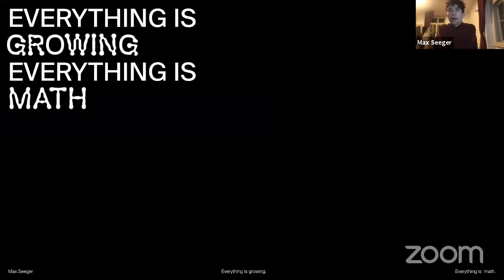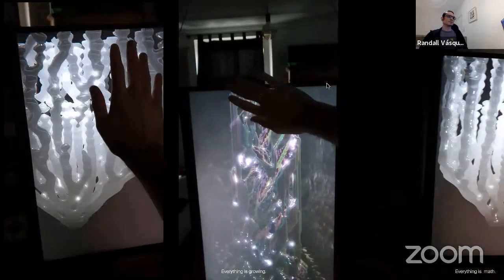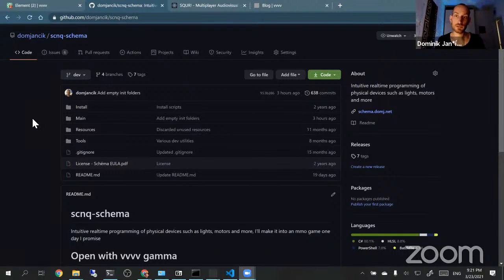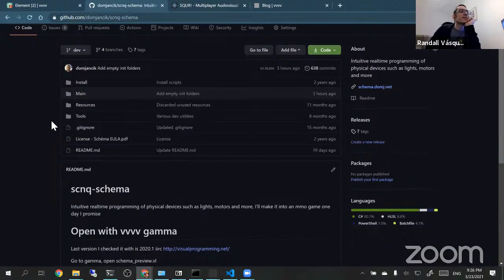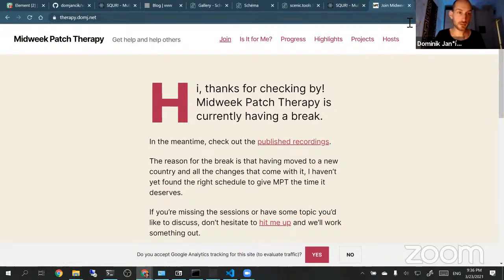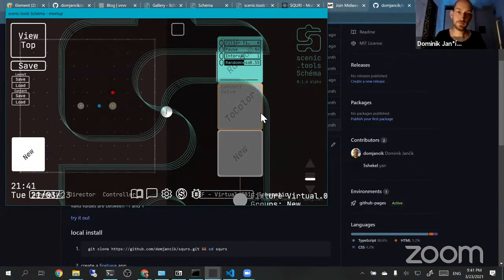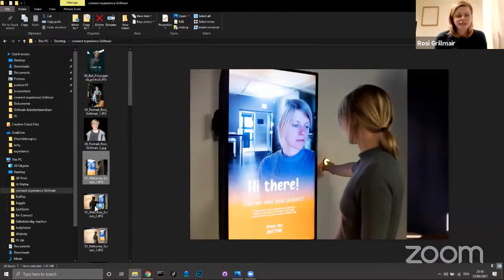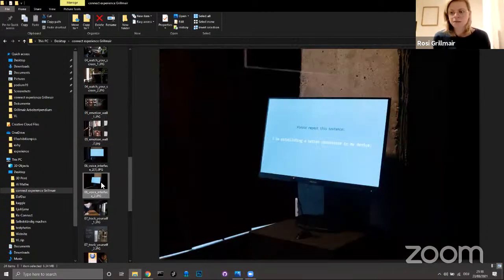9. worldwide vvvv meetup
March 2021 brings the vvvv community together. The 9th world wide meetup is featuring:

3:55 Max Seeger (@maxs) - Everything Growing Everything Is Math

21:05 Dominick Jancik (@domj) - Schema's repo on github is now open!!

50:23 Christine Mayerhofer (@ravel) - Augmented Reality tool for online presentation

1:06:58 Natan Sinigaglia (@dottore) - invitation to contribute to FUSE project

1:14:01 Rosi Grillmair (@remony) - I Want You... to be a bot